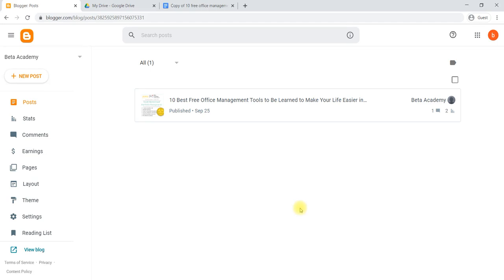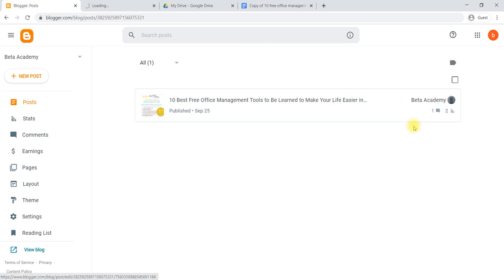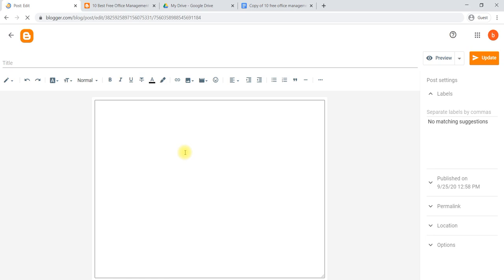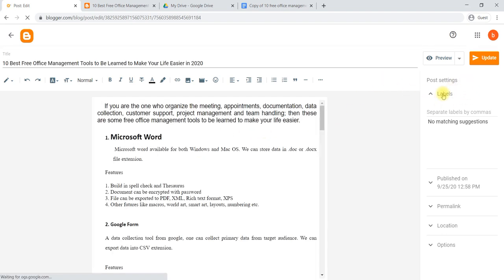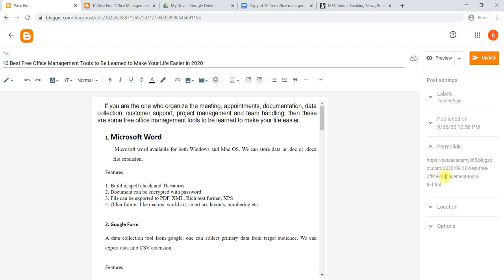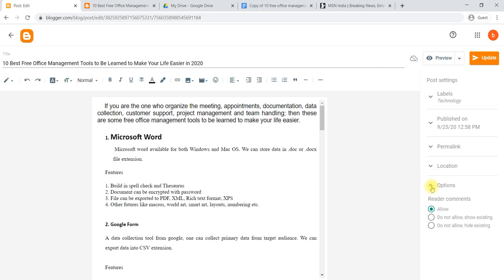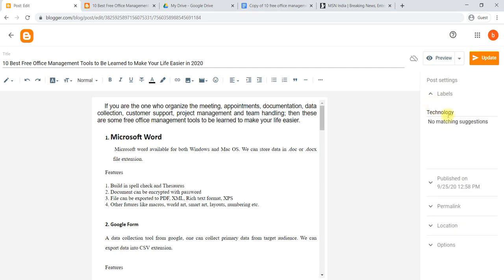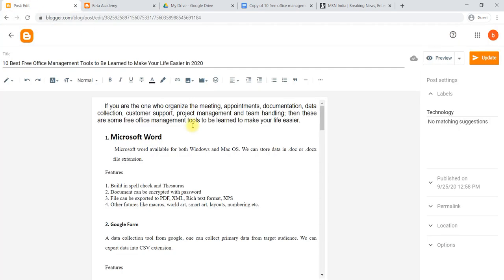Blogger - 4 - Article Setting in google blogger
google blogger give an opportunity to reach our end user with our own blog and we can customize as per our requirement with various options. and also we can track our customer reactions trough google analytics